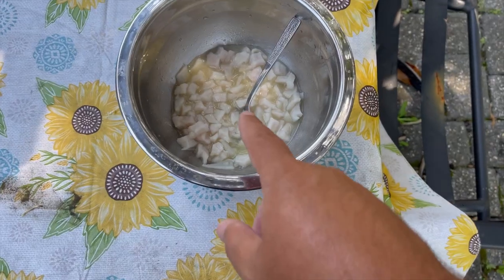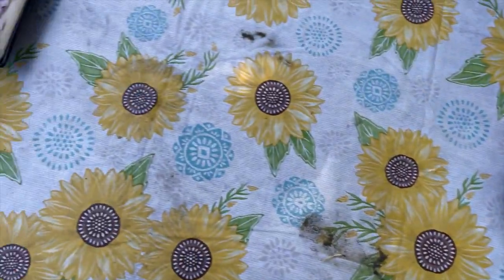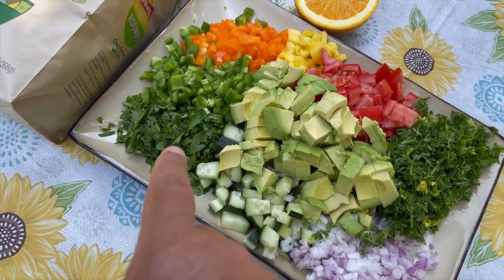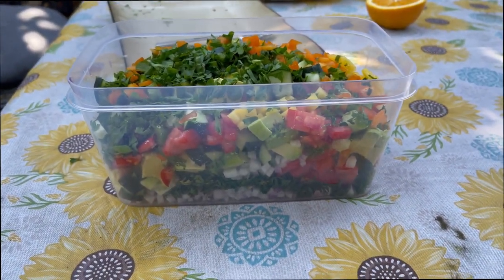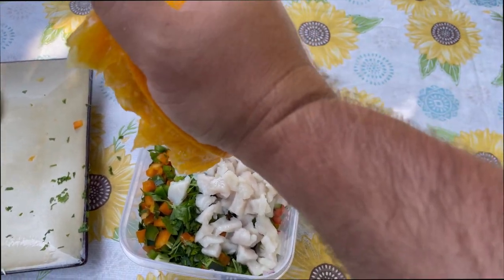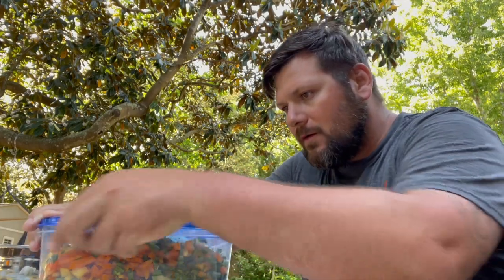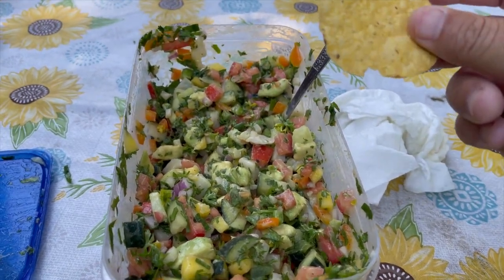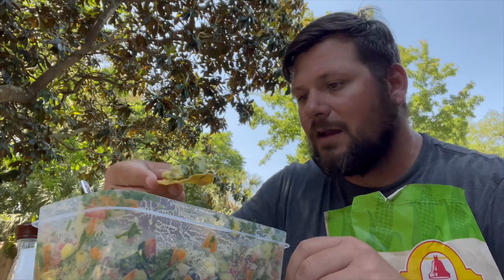Catch and Cook Pompano Ceviche Recipe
Ok guys and girls the pompano ceviche recipe
1 half a red onion diced
2 jalapeños seeded and diced
2 avocados diced
1 orange bell pepper diced
1 half a bunch of cilantro chopped
1 half a bunch of parsley chopped
1 half a mango chopped
1 large cucumber or 2 small cucumbers chopped
2 plum tomatoes chopped
2 limes juice
2 lemons juice
2 filets of fresh pompano
1 half a orange
1 tablespoon salt
1 half a tablespoon black pepper

1: dice up all your vegetables and fruits

2: cut up pompano into 1/4 -1/2 inch pieces and juice 2 lemons and 2 limes and let them cook in that mixture for 30-60 minutes

3:  drain the lemon lime mixture from the pompano ,add everything together in in a mixing bowl or a container .

4: squeeze the juice of the half a orange and add salt and pepper

5: eat with chips , tacos , tostadas whatever really

I soaked my pompano in I’ve water after I filet them to drain blood for a tastier fish ALSO cut any blood away from your pompano filet so you don’t have a fishy taste

you can add anything to this recipe pineapple is good habanero peppers for extra spice etc just let your soul tell you

it’s delicious so y’all give it a try!